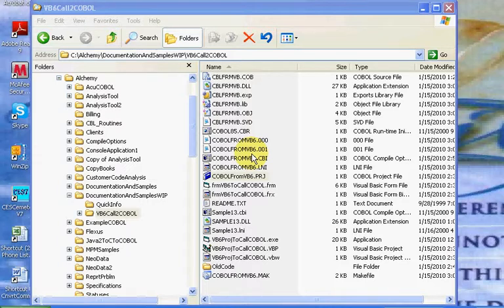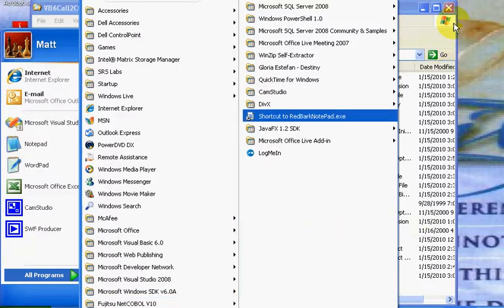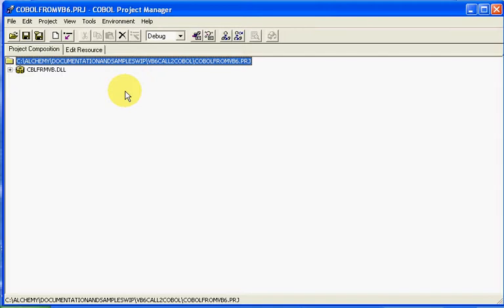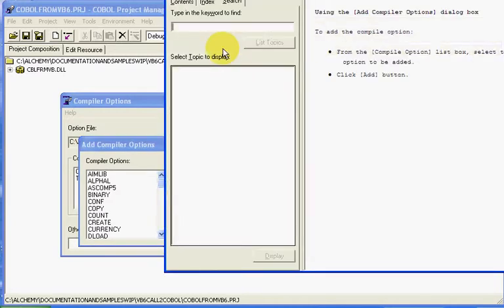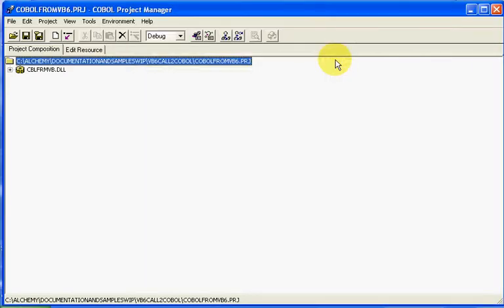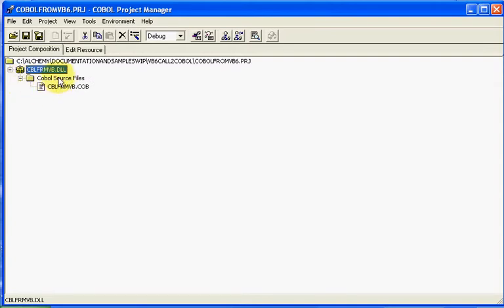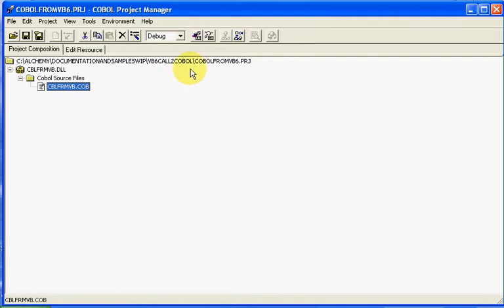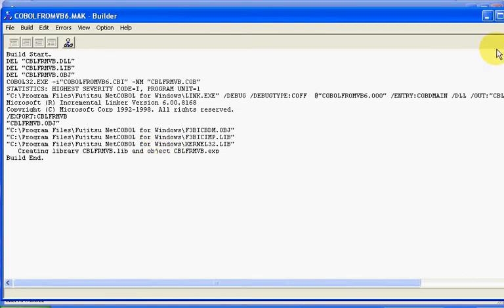NetCOBOL for Windows Tutorial: Project Manager Overview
Matt Moser NetCOBOL for Windows Tutorial covering:
- An overview of the Project Manager
- How to build DLL/EXE files
- How to debug